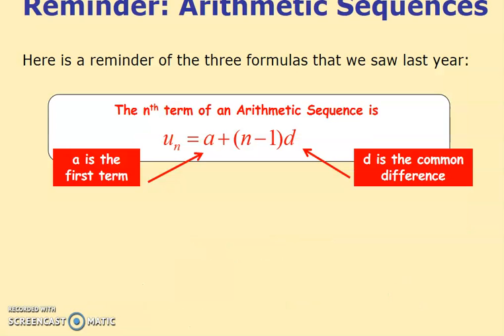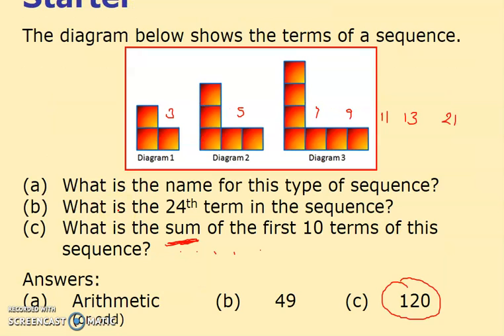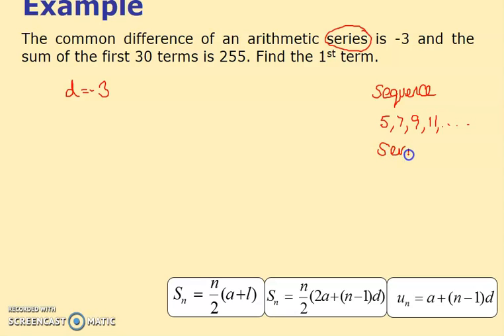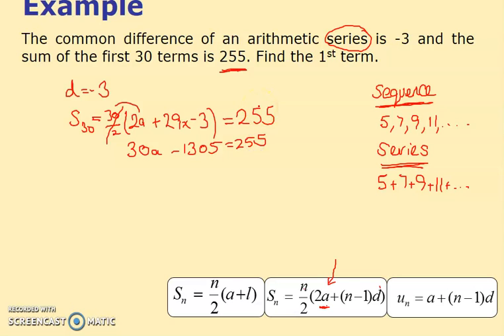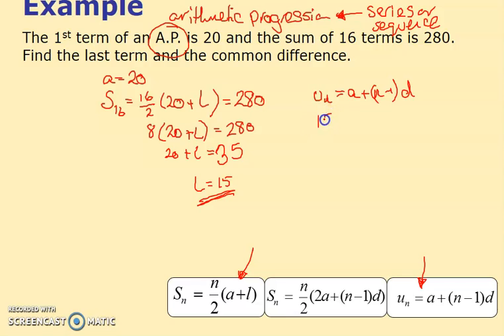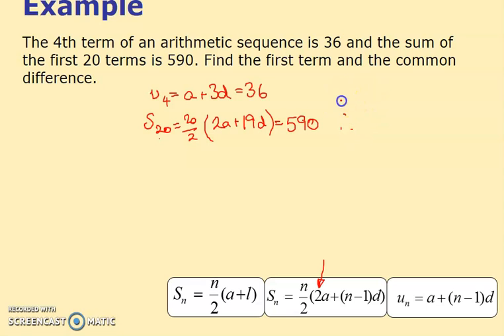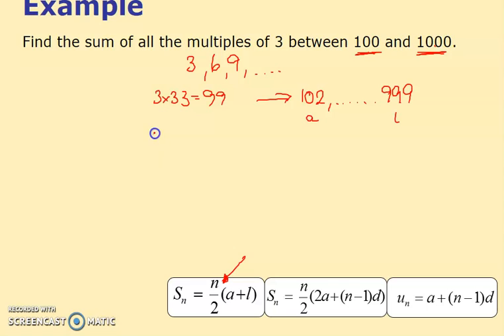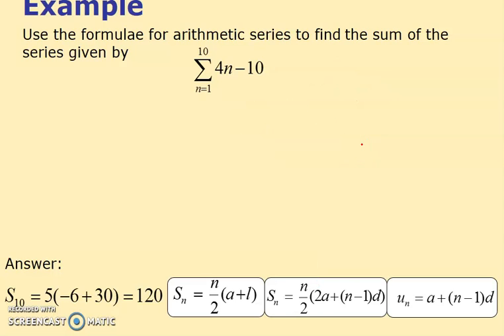Ex 4D - Arithmetic Series - Y13 A Level Maths